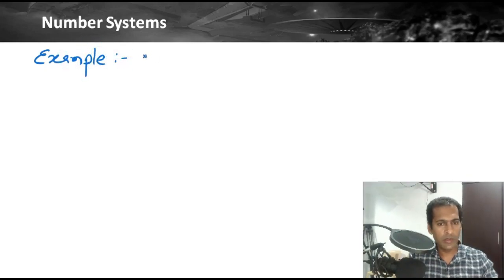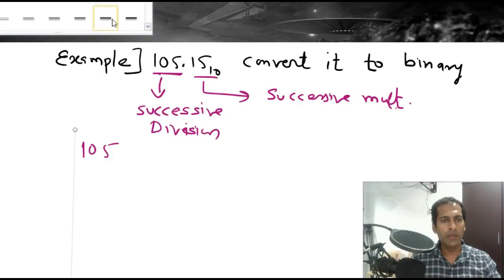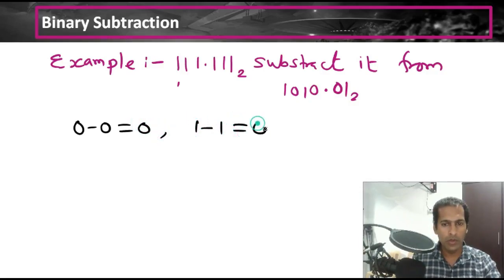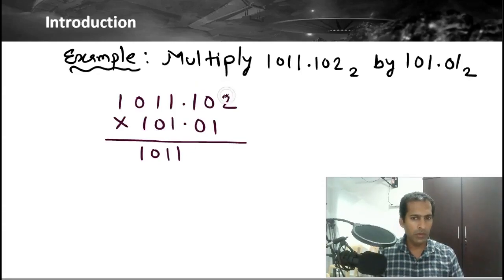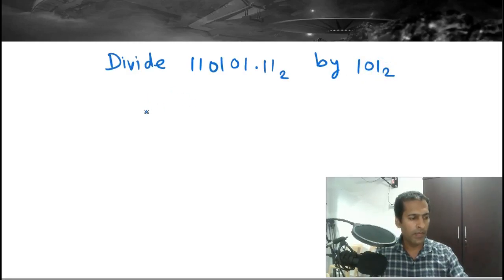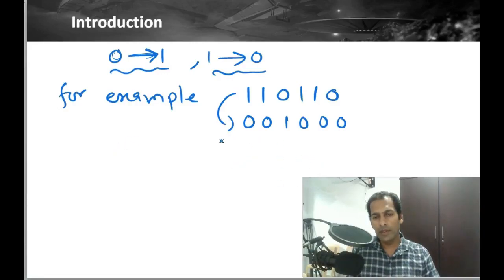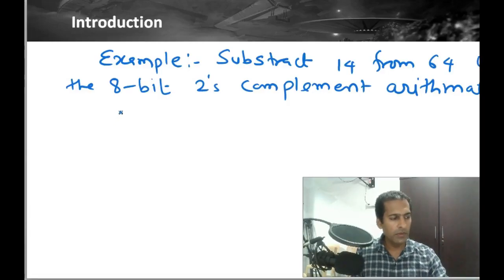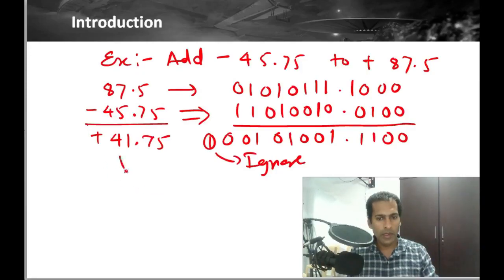Various Binary Operations